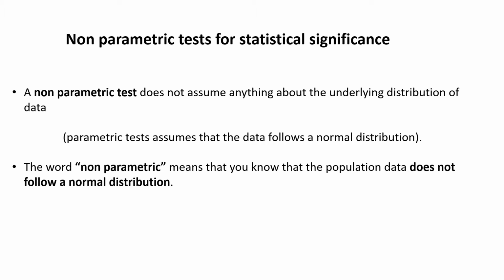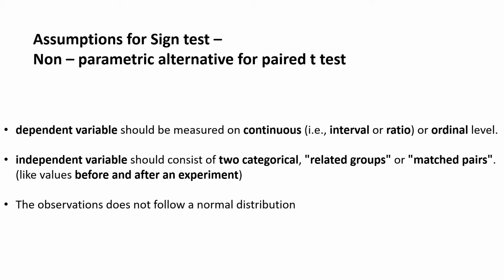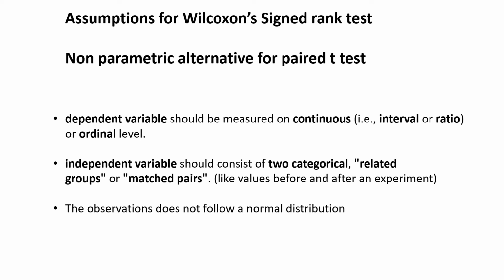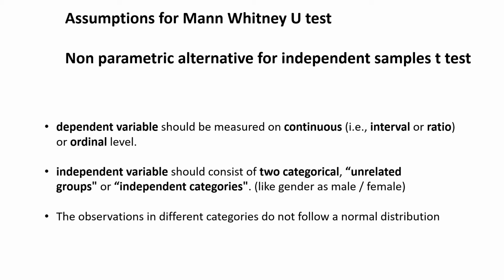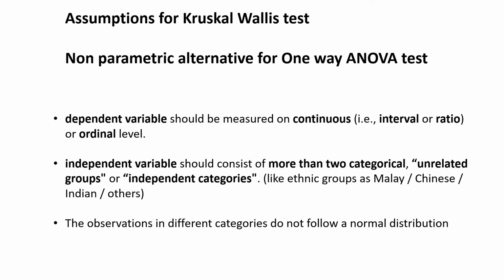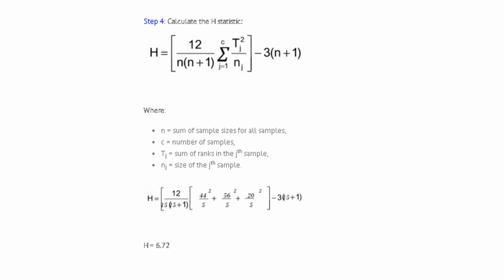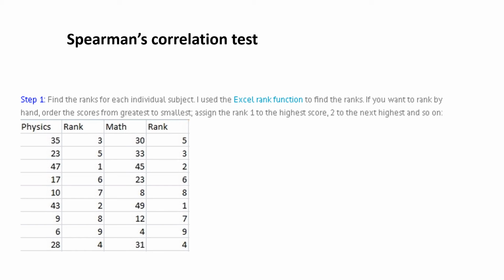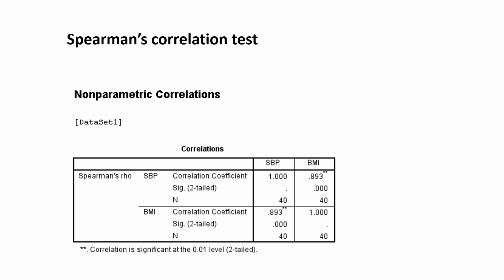Non parametric tests and steps